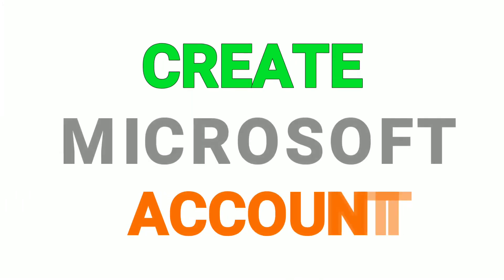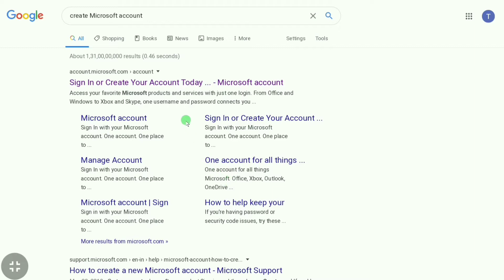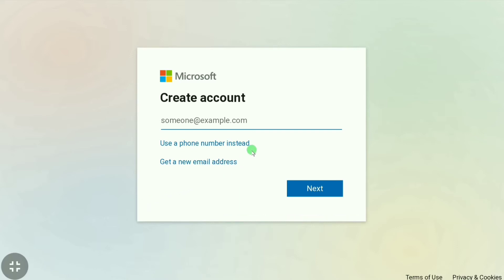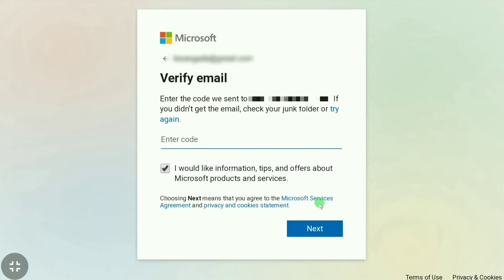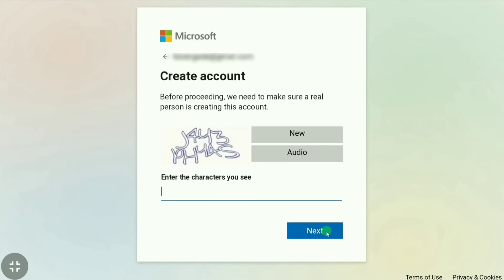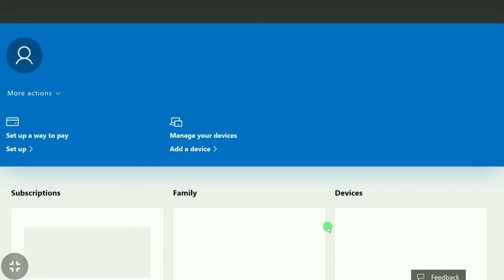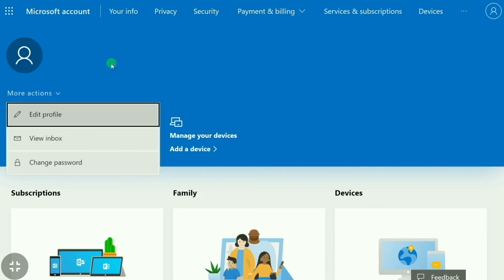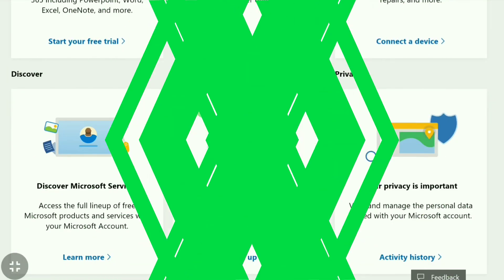How To Make A Microsoft Account | Create New Microsoft Account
Create your Microsoft account - How to make a Microsoft account - sign up for Microsoft

This video is going to help you to create a Microsoft account. So to create a Microsoft account, you have to watch this full video and you will understand clearly how to make a Microsoft account. To create a Microsoft account you must need a Gmail Account too.

If you don't have Gmail Account or Google account and don't know how to make a google account, then I have a video for you which will help you to create a new Gmail Account

microsoft account microsoft how to create a microsoft account for minecraft how to create microsoft account how to create a microsoft account